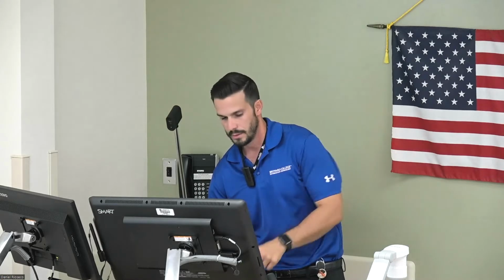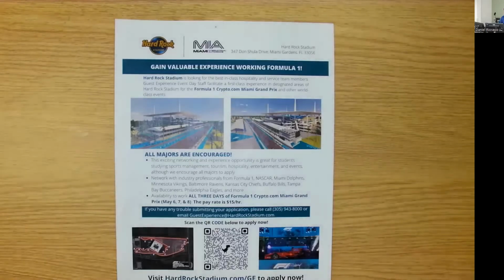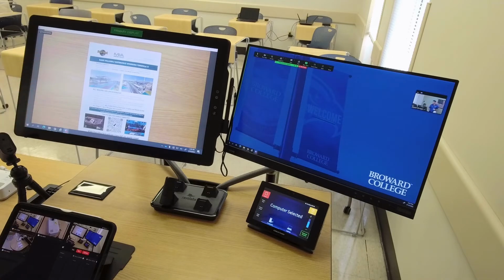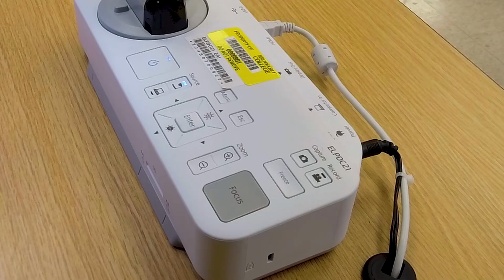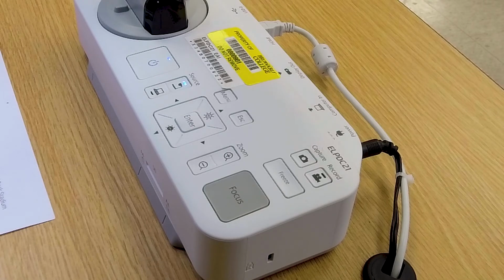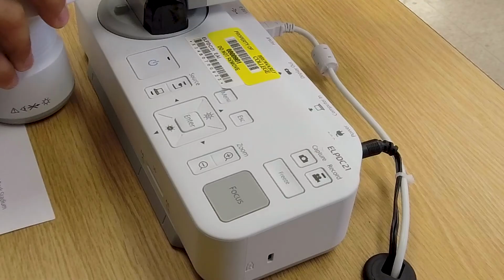Flex Room: Using a Document Camera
How to use the Document Camera in a Broward College Flex Room